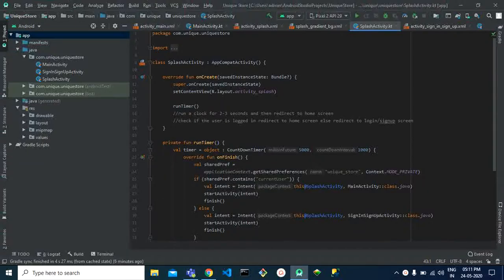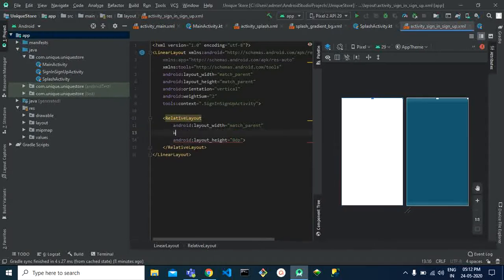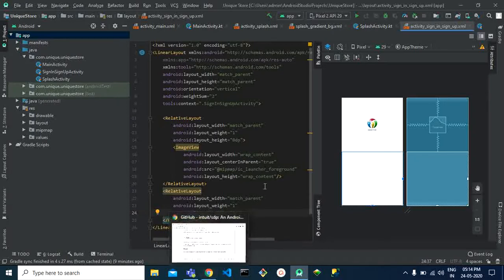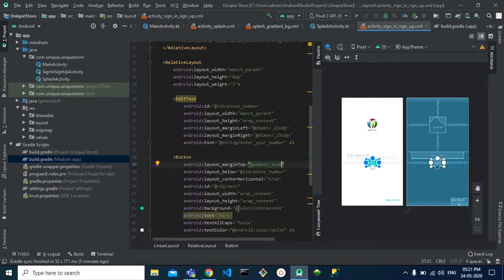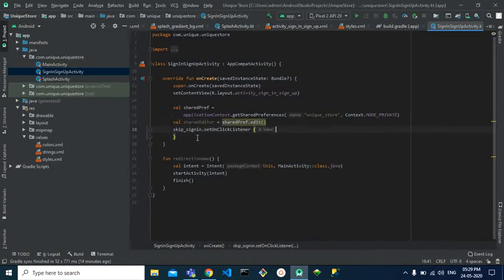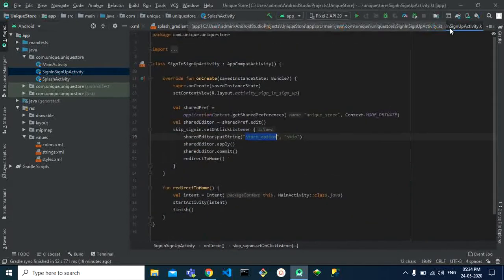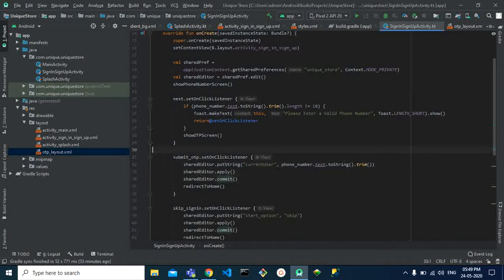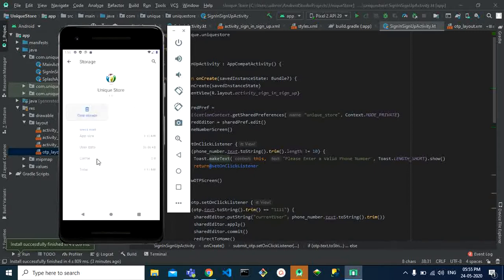E - Commerce Application In Android Using Kotlin || Part - 2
This Is the tutorial video for creating android app for e-commerce using kotlin.